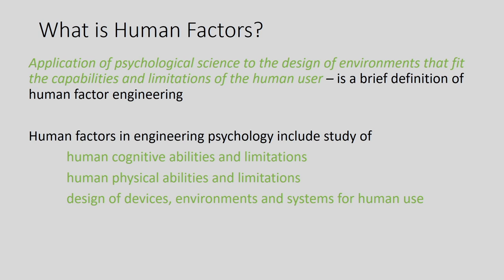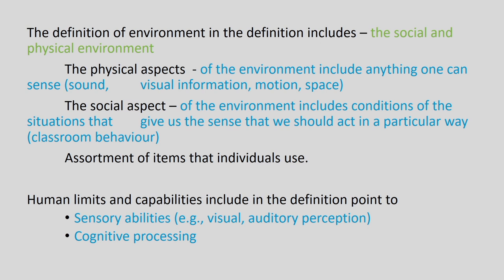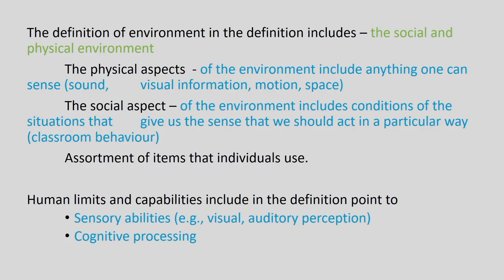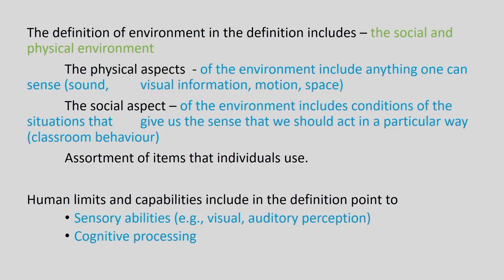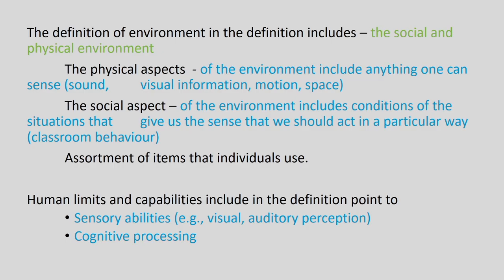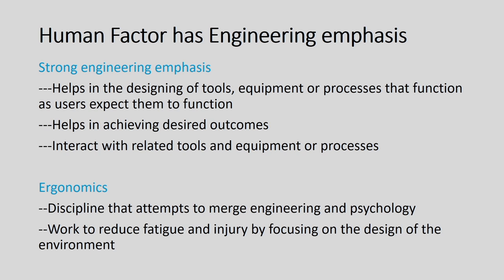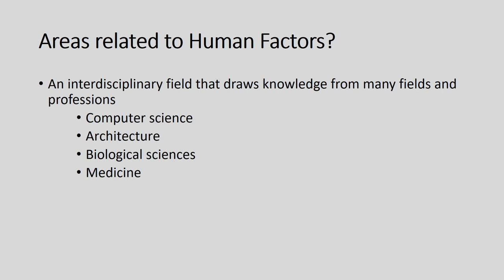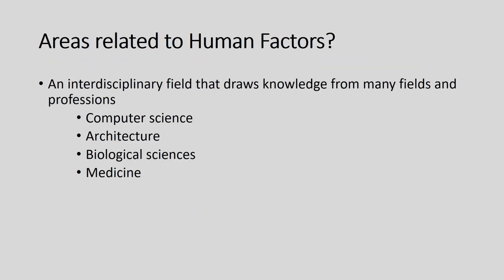Lec 1: Introduction - 1